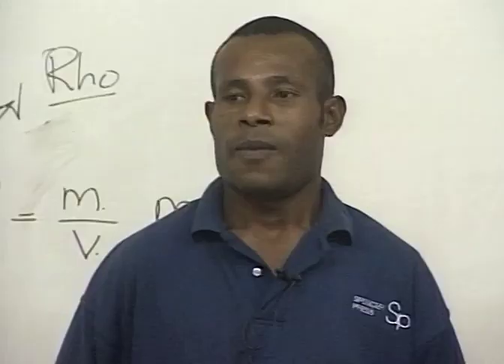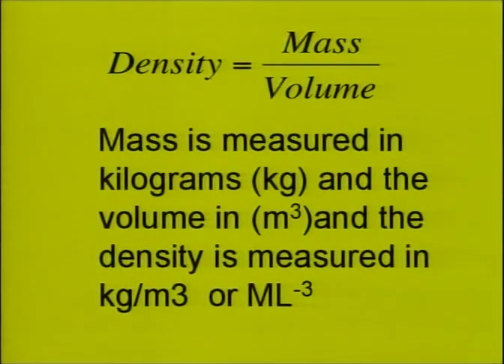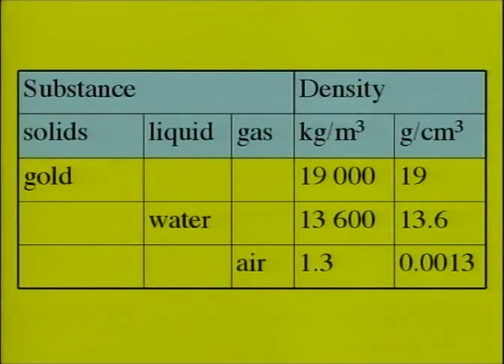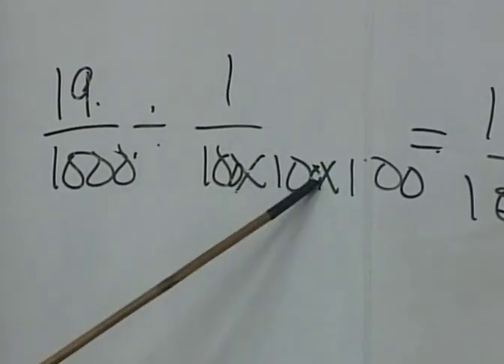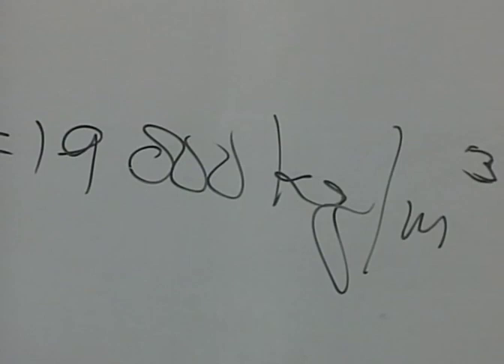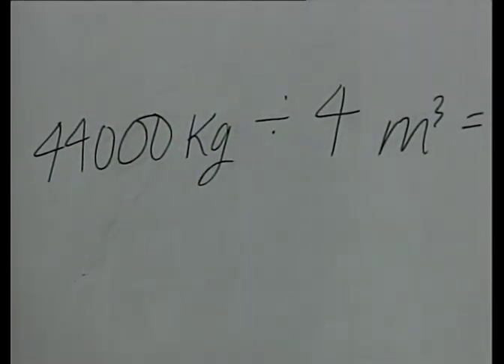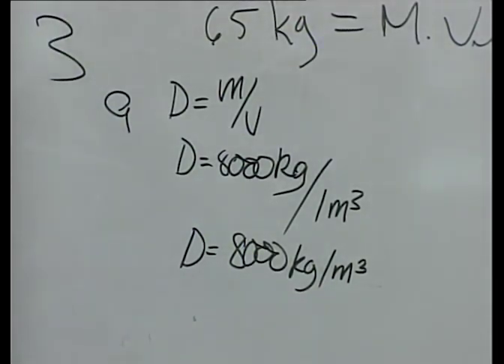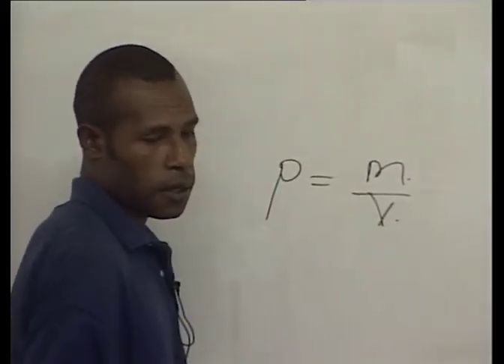Grade 11 Physics Lesson 33 Density